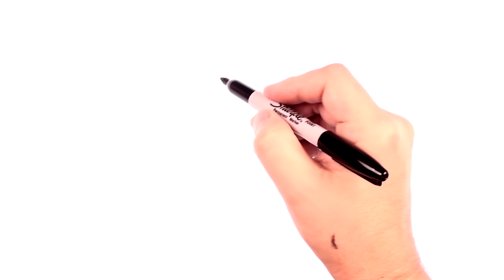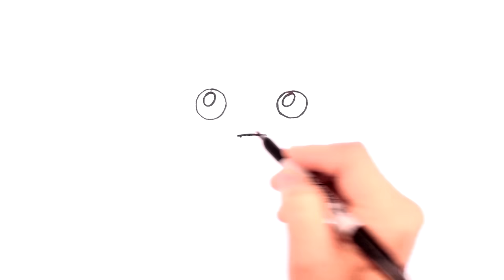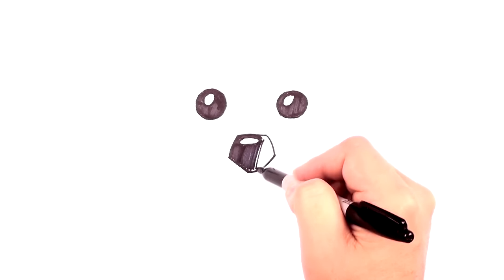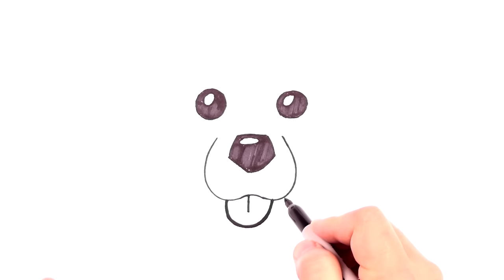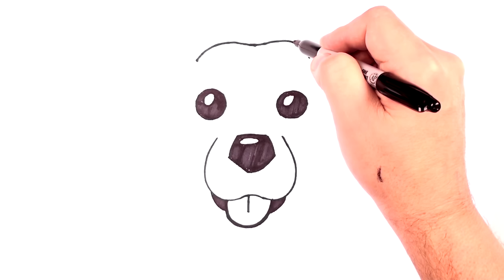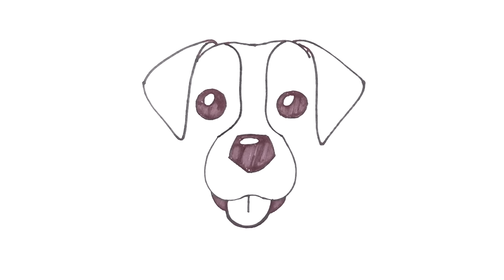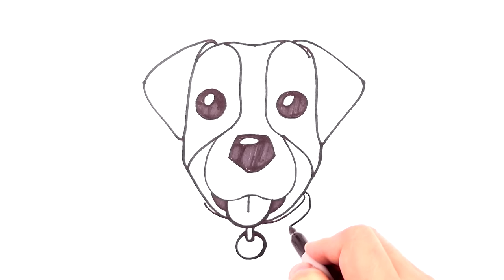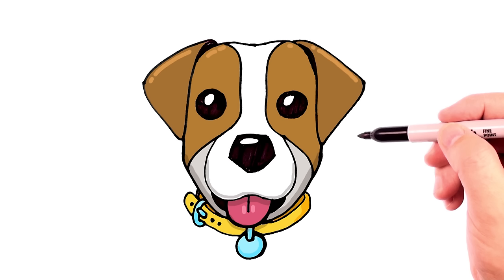How to Draw a Dog Jack Russell Terrier Emoji - How to Draw Cute Dogs Step by Step for Beginners | BP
How to Draw Cute Dogs - Draw a Cartoon Dog, Jack Russel Terrier Emoji Step by Step.

Based on the Dogs Trust Emoji Keyboard images available at